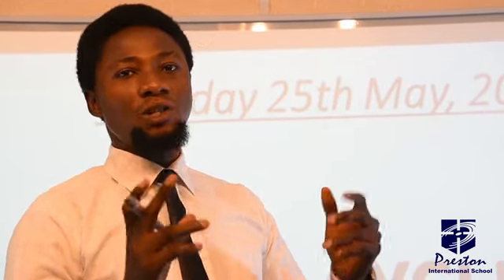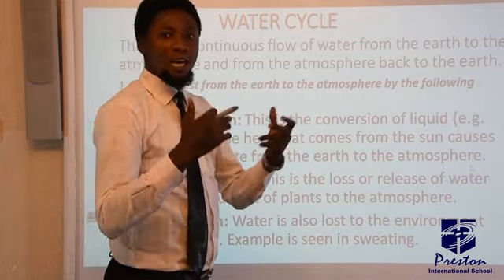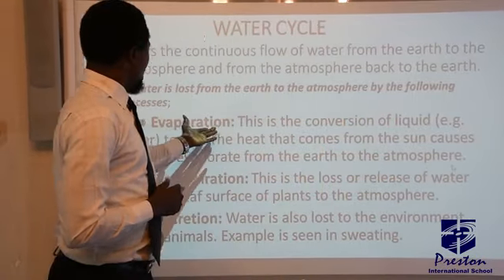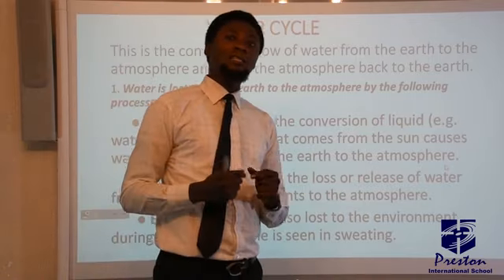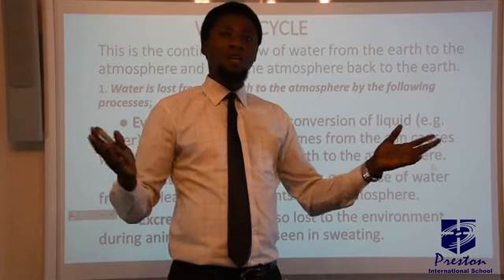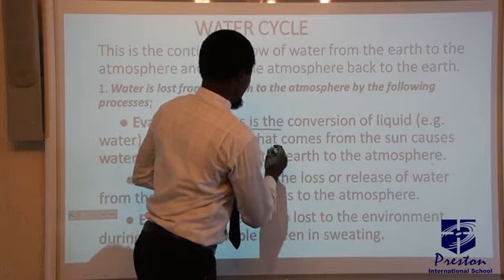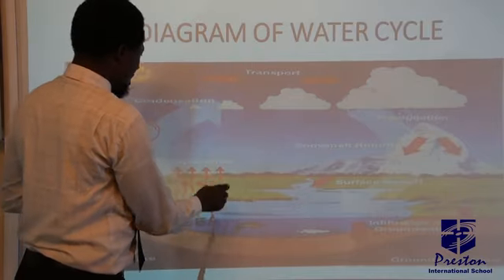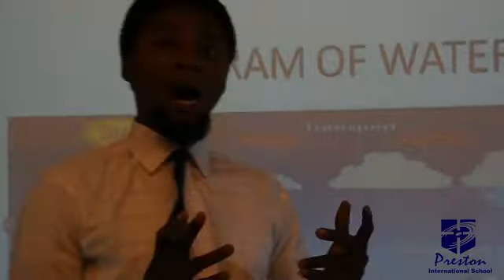Water Cycle - JSS1 Basic Science